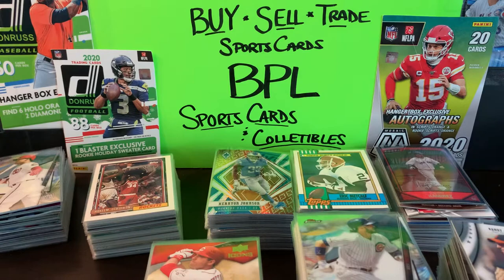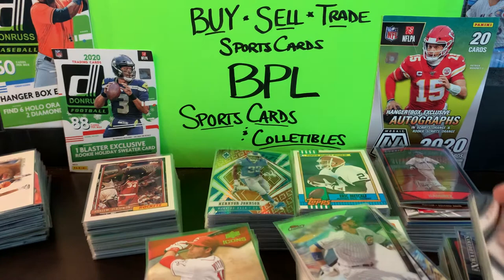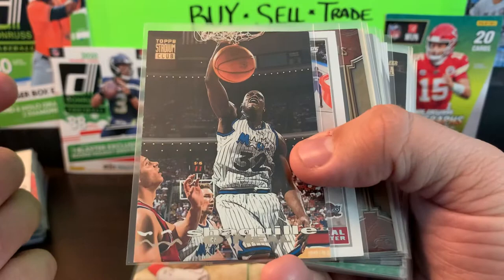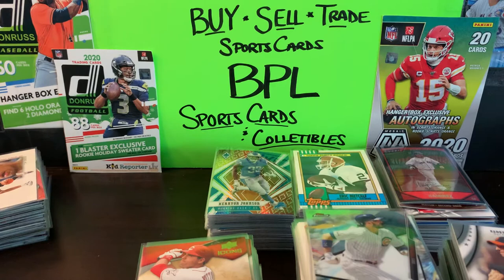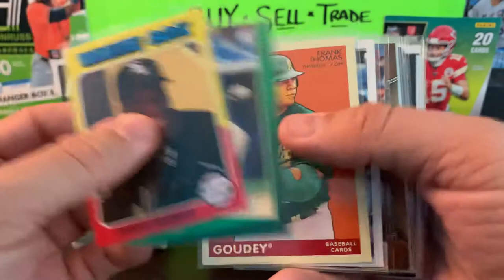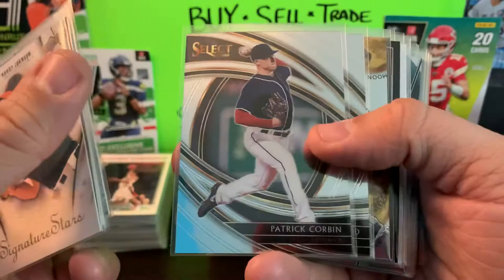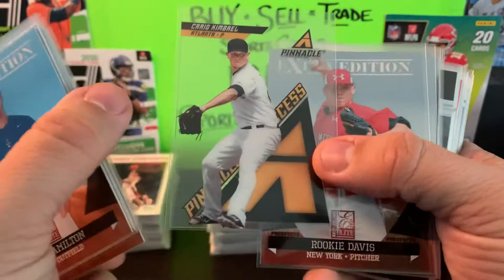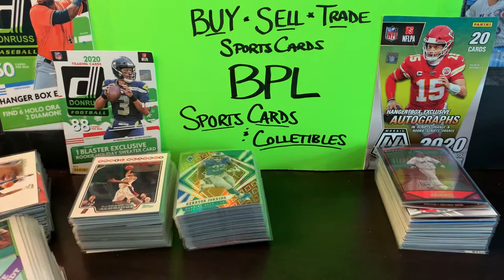SPORTS CARD COLLECTING - HOBBY SHOP PICKUPS - BARGAIN BOX FINDS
Hey everybody, it’s time to get into my HOBBY SHOP PICKUPS for my recent visit to my LCS, over at Finnigan’s Sportscards in NY. I made out pretty good this time around. I have a ton of bargain box finds to show you and some $1 cards I also snagged while I was there. Managed to grab some hobby packs and supplies as well. So sit back and chill with me as I go through my hobby finds for this week!

Go check out Finnigan’s Sportscards too!!!